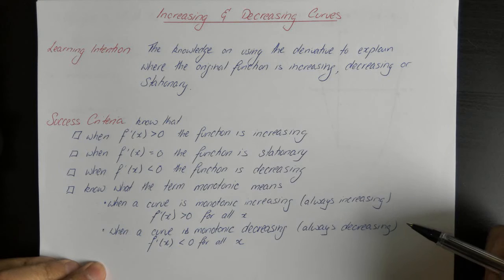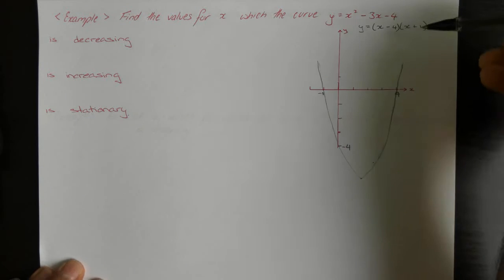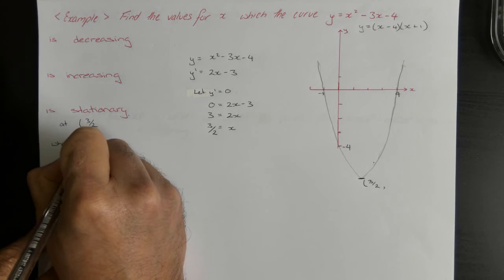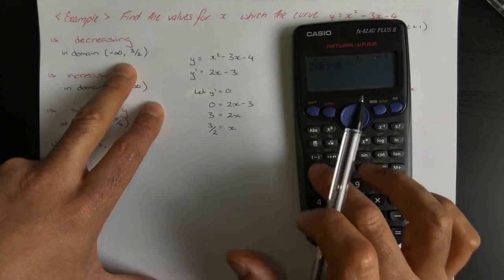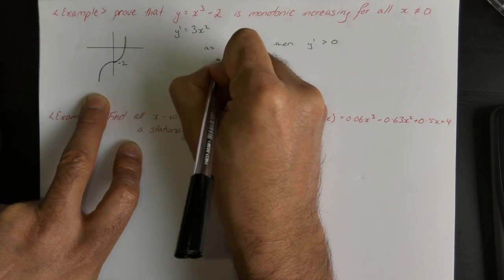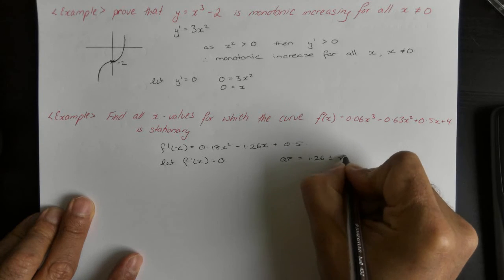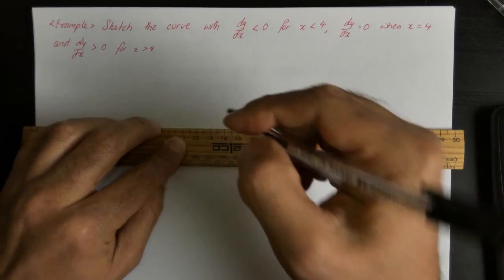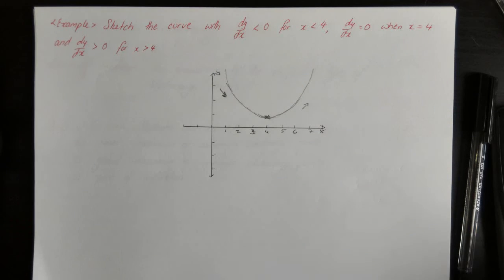Increasing & Decreasing Curves